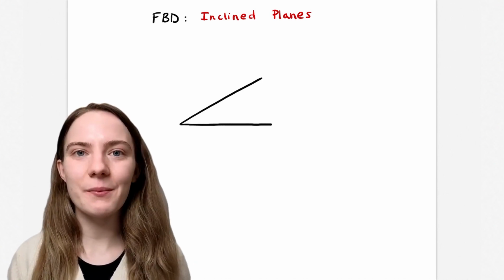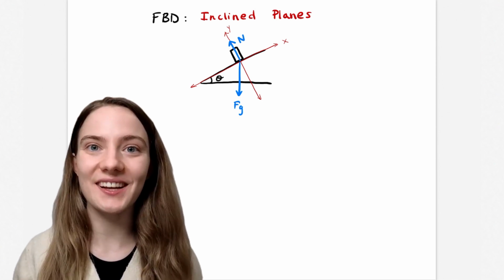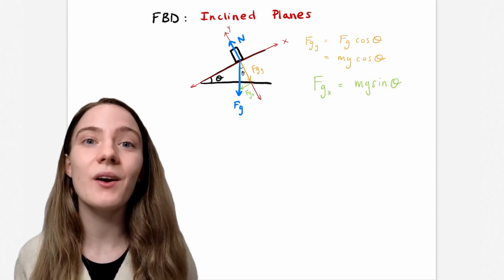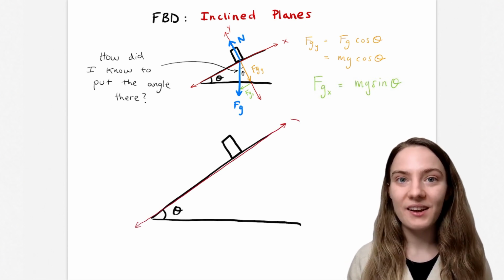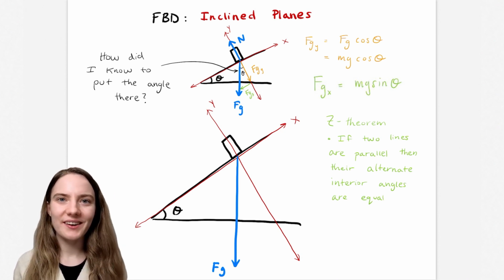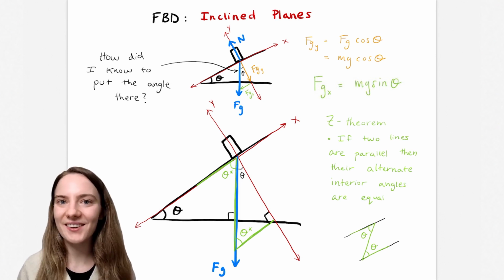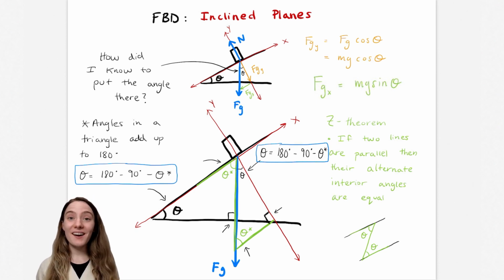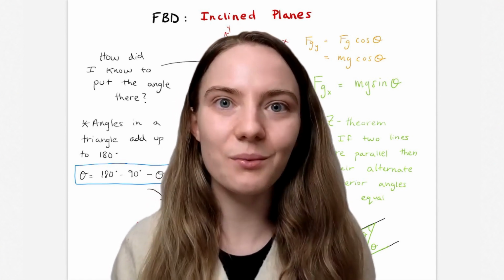Where to Put the Angle when Drawing Free Body Diagrams for Incline Planes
I was showing a student how to draw a free body diagram for an object on an incline plane and they asked me why I put the angle of the incline between the force of gravity vector and the y-axis. I knew to put it there because that's how my professors did it, but I couldn't articulate mathematically why the angle of the incline and the angle between the force of gravity vector and the y-axis were the same. And that's what inspired this video.

What's interesting is that all I needed was the Z-theorem and a basic understanding of triangles. With that I was able to show mathematically that the two angles are equal.

And what I love even more is that after filming this video and thinking about it more, I've started to see how the Z-theorem can be used throughout the free body diagram to visualize the movement of the axes.

I know this is not the best explanation but at least now I can give my student an answer to her question.